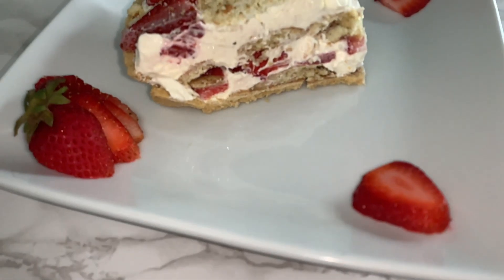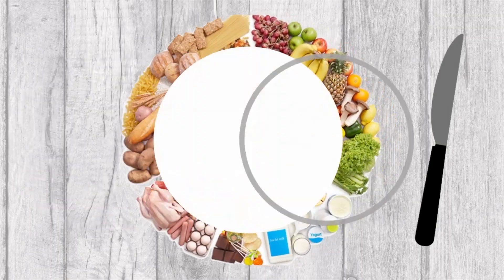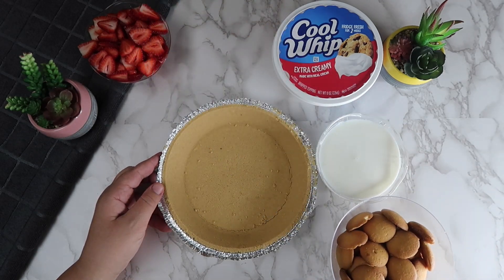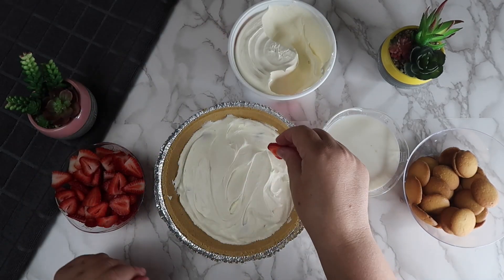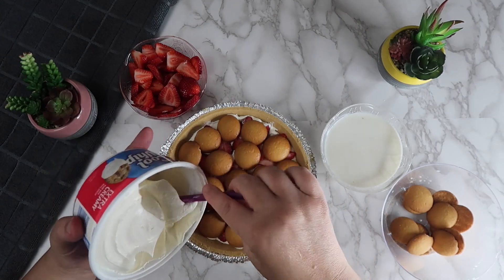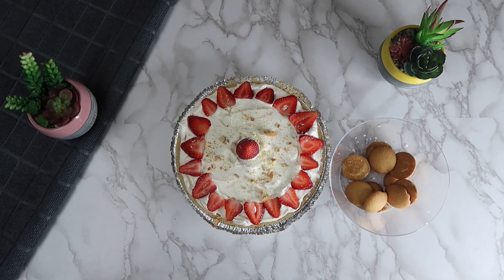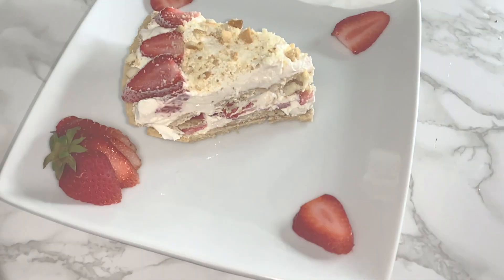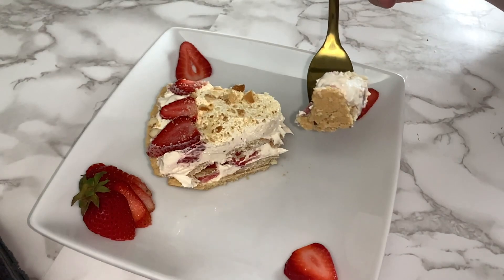No Bake Easy Strawberry Shortcake! ~Tasty & Quick Recipes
Hello Everybody! Today we will be sharing a delicious strawberry shortcake recipe! Enjoy!